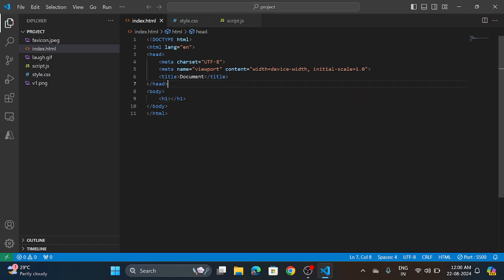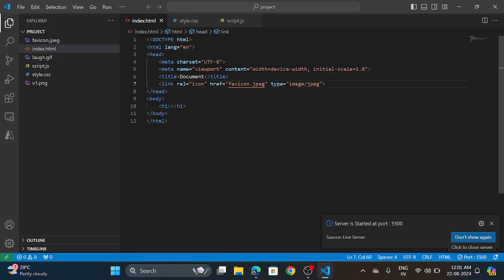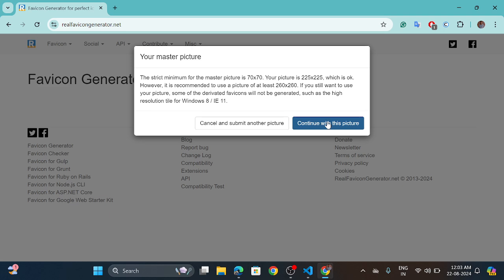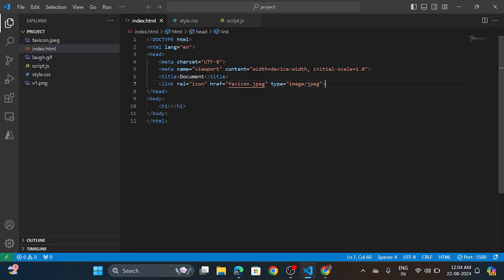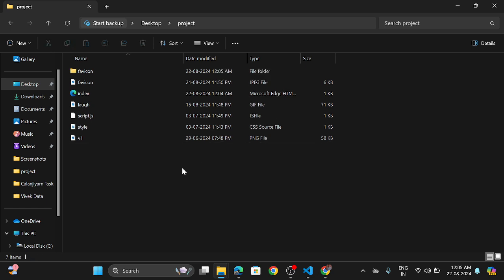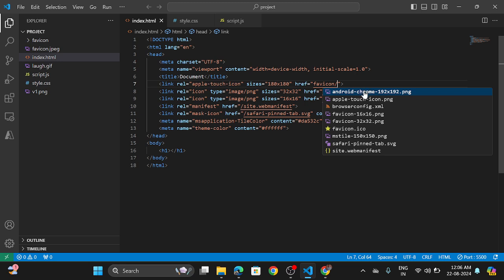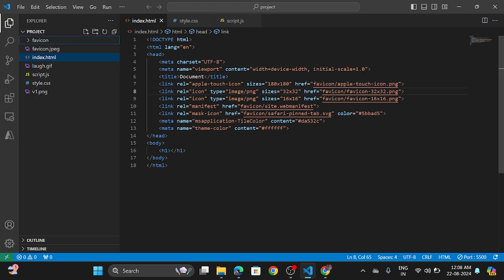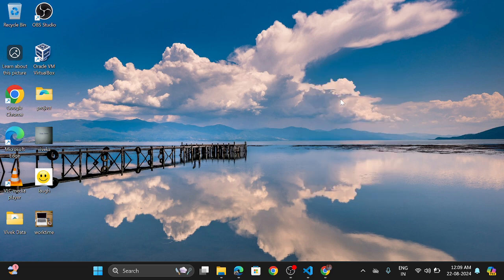How to add a Favicon to the Webpage Using HTML? | HTML Tutorial Day-8 | Generate a Favicon | 2024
With the help of this video, you'll learn how to add a favicon to your webpage using HTML. A favicon is the small icon that appears next to your website's title in browser tabs, bookmarks, and more. It's a simple yet effective way to brand your site and make it more recognizable.

We'll guide you step by step on how to:

Create or find a favicon image.
Upload the favicon to your website.
Properly link the favicon in your HTML file.
Ensure it appears across all major browsers.

By the end of this video, you'll have a custom favicon that enhances your site's appearance and boosts its professional feel.